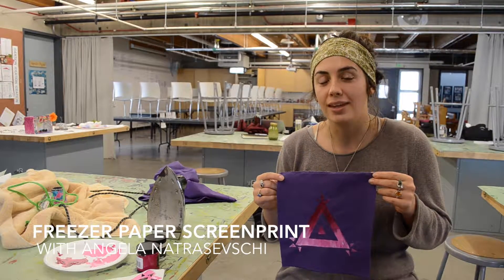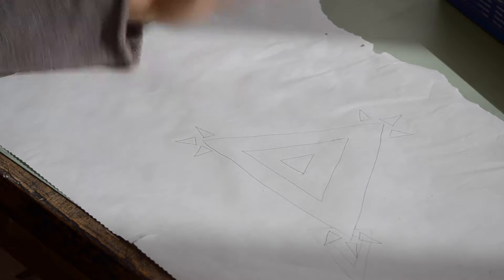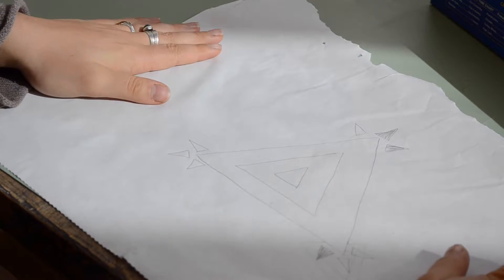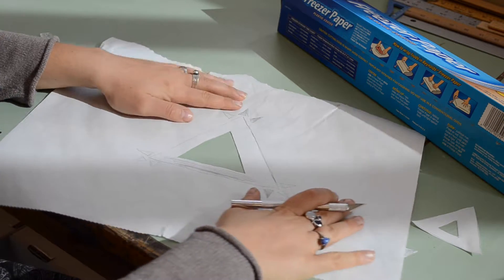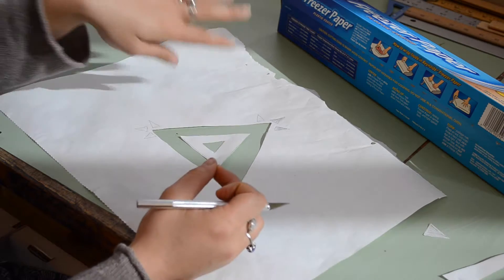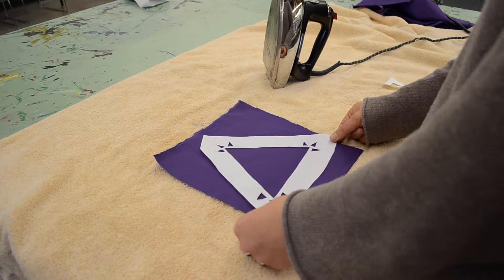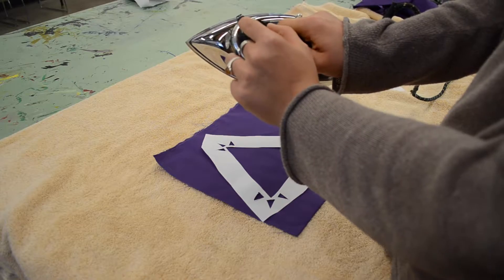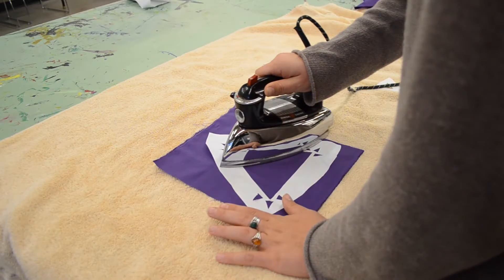Freezer Paper Screenprint